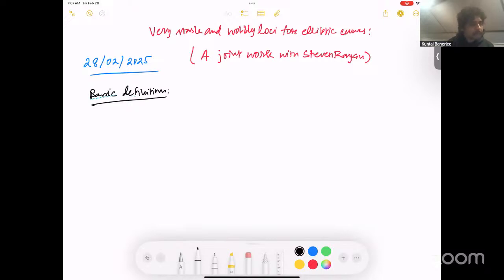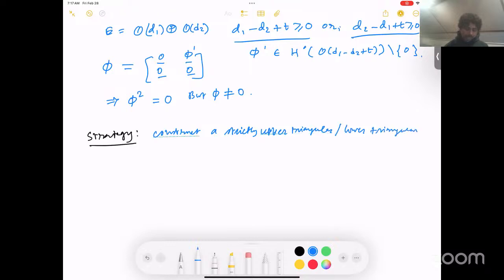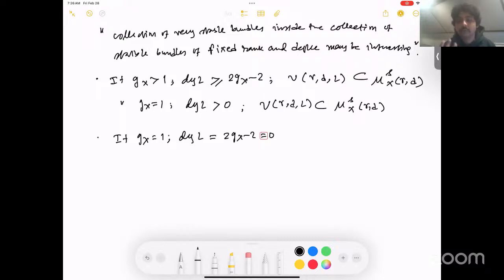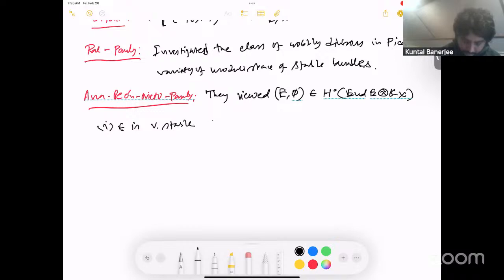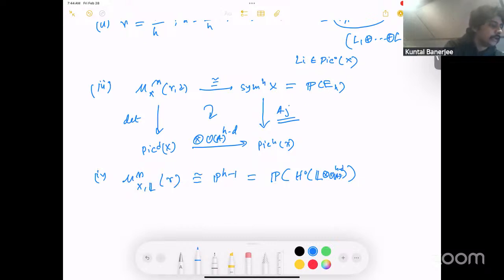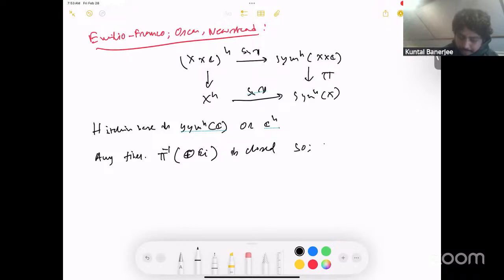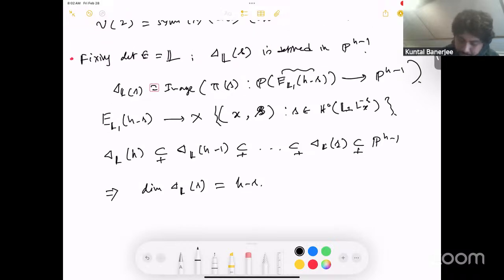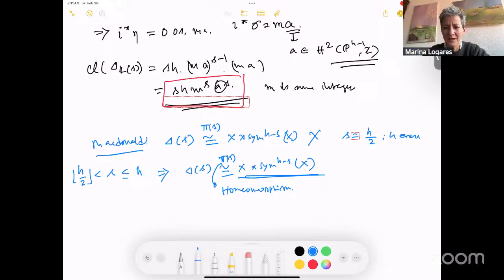MaPhyAG Seminar -- Kuntal Banerjee (U. Saskachewan)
Very stable and wobbly loci for elliptic curves

We explore very stable and wobbly bundles, twisted in a particular sense by a line bundle, over complex algebraic curves of genus 1. We verify that twisted stable bundles on an elliptic curve are not very stable for any positive twist. We utilize semistability of trivially twisted very stable bundles to prove that the wobbly locus is always a divisor in the moduli space of semistable bundles on a genus 1 curve. We prove, by extension, a conjecture regarding the closedness and dimension of the wobbly locus in this setting. This conjecture was originally formulated by Drinfeld in higher genus.